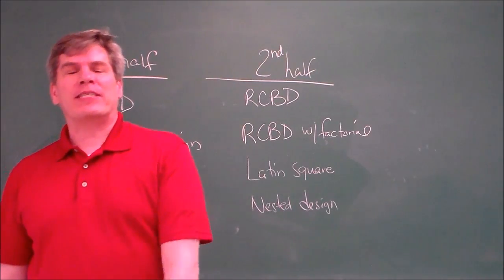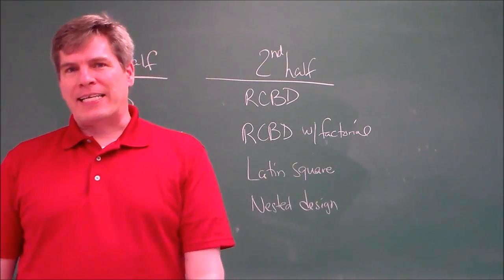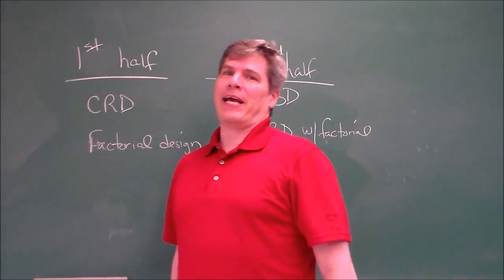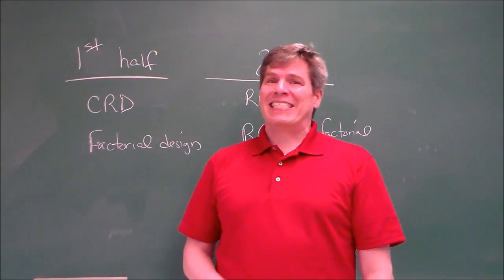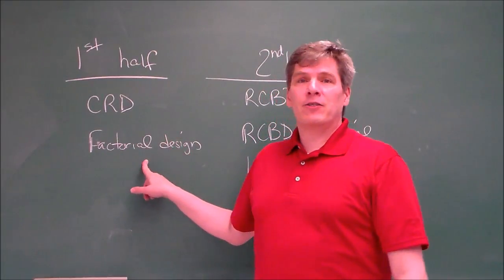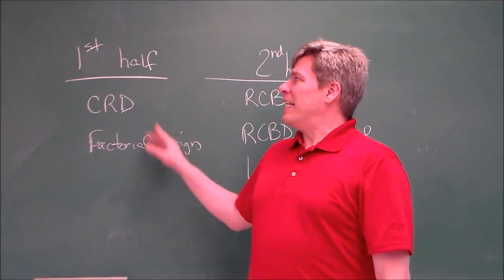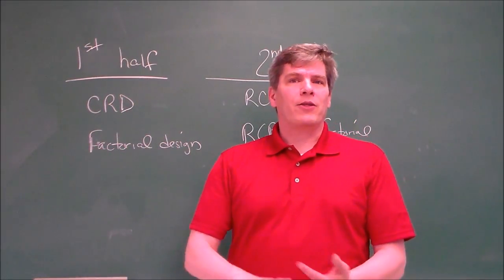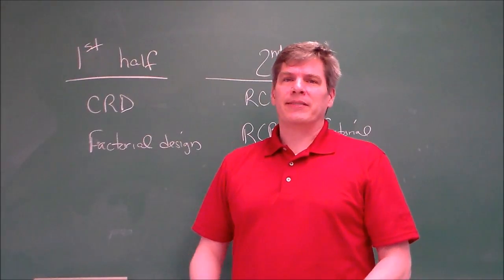Overview of Course Part 2